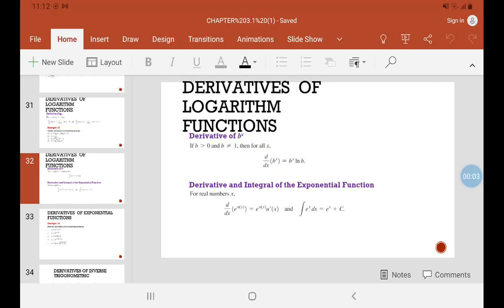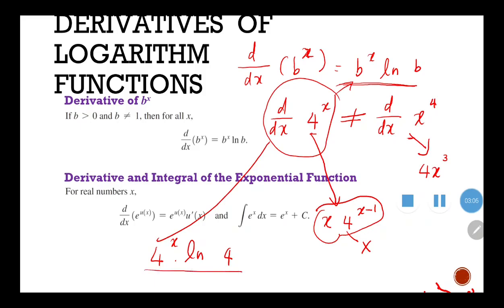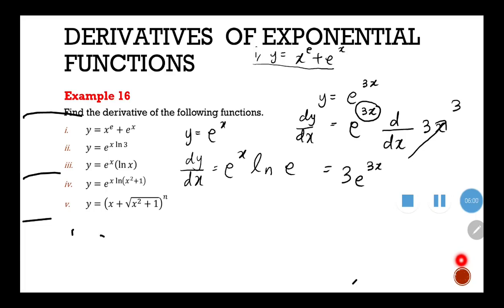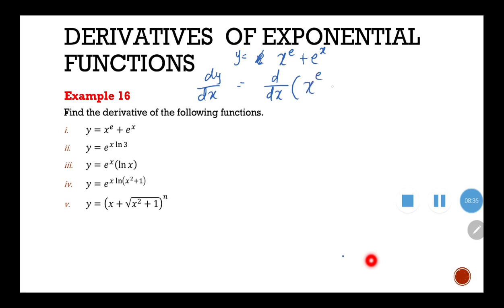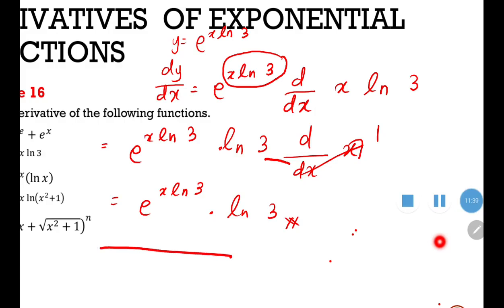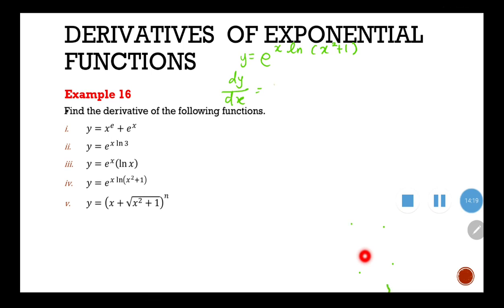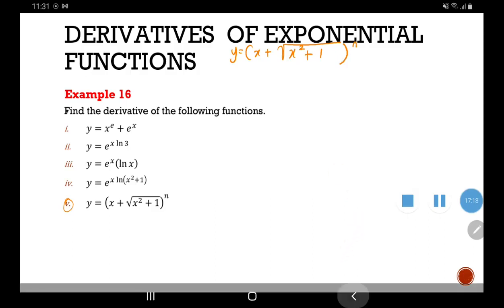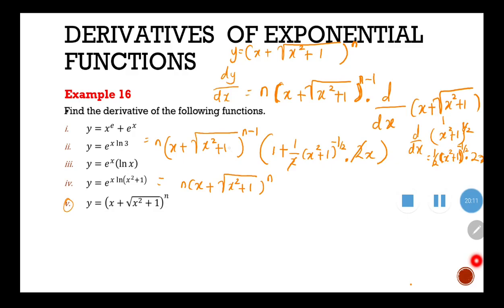Chapter 3.10 : Derivatives of exponential function